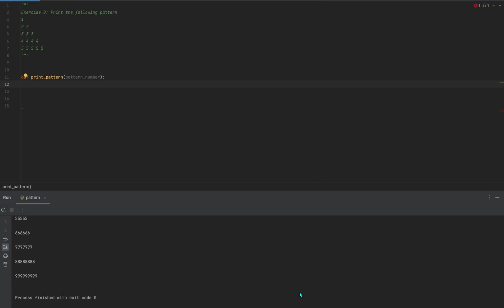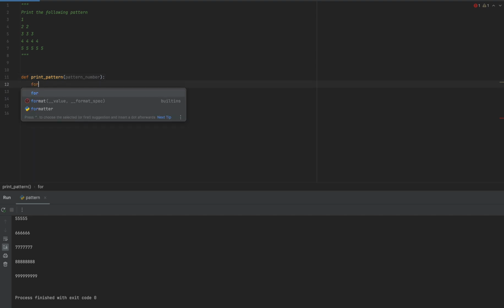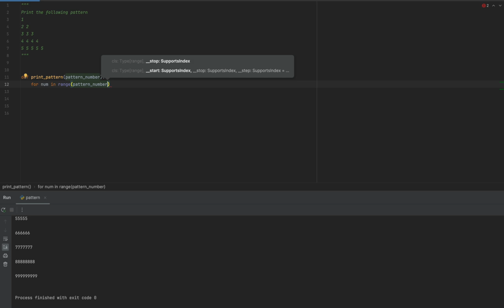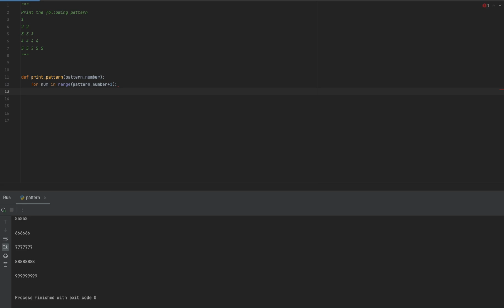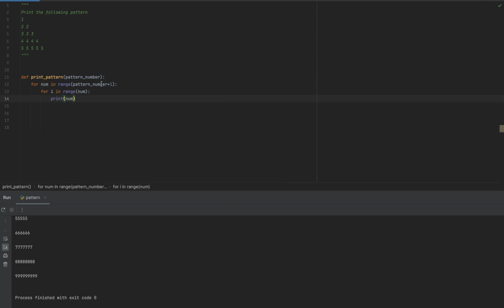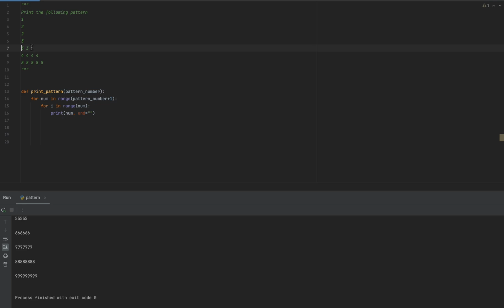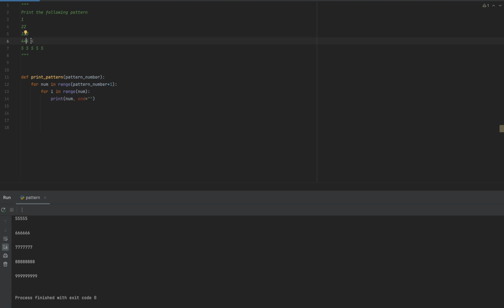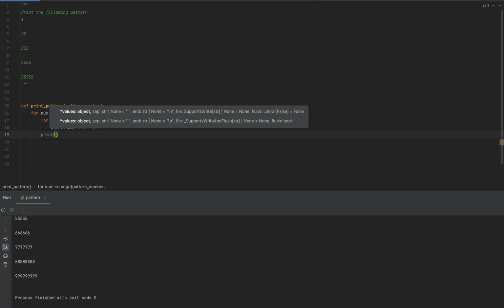How to print a number pattern